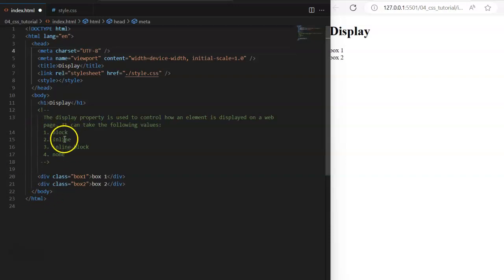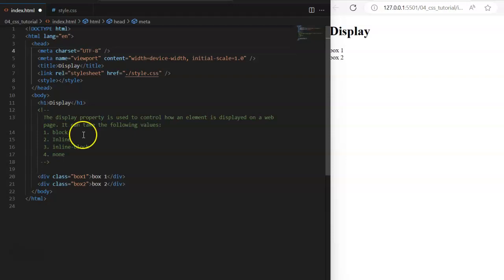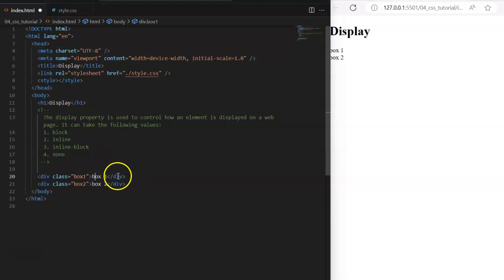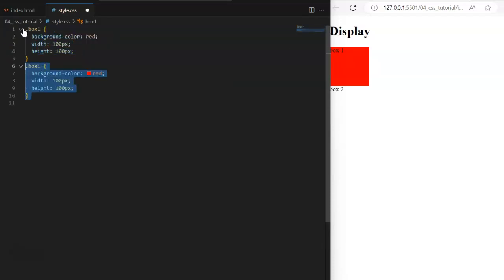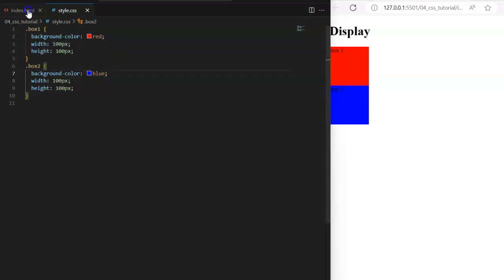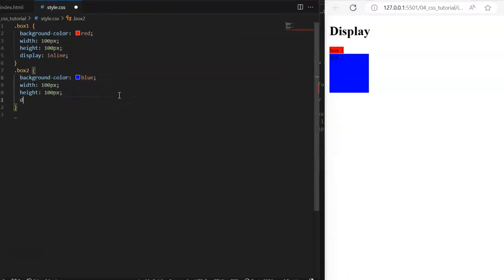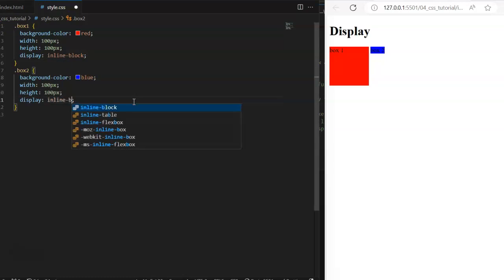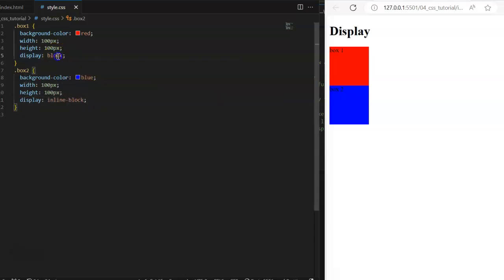Types of Display in CSS | HTML & CSS Tutorials for Beginners | Full Course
This HTML and CSS tutorial video gives you a comprehensive tutorial on the different types of display in CSS. Essential for beginners! 📝💻